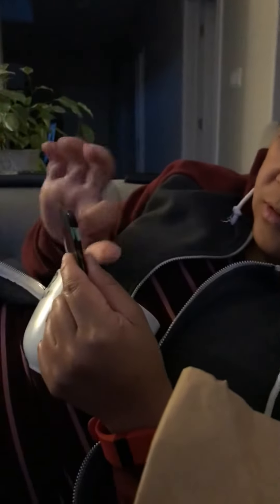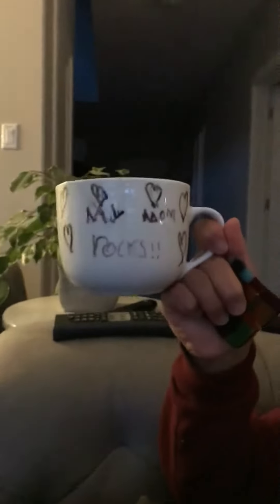Mother’s Day surprise